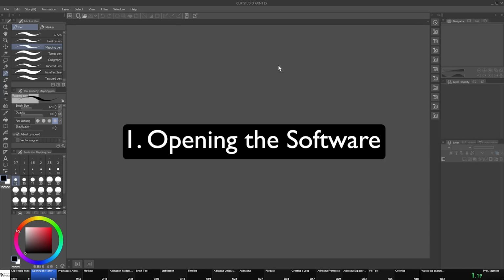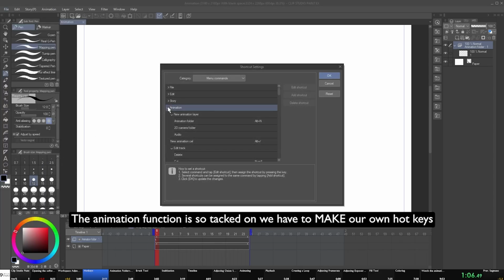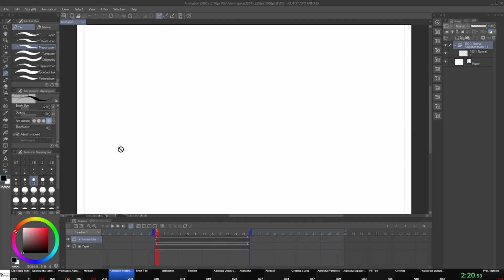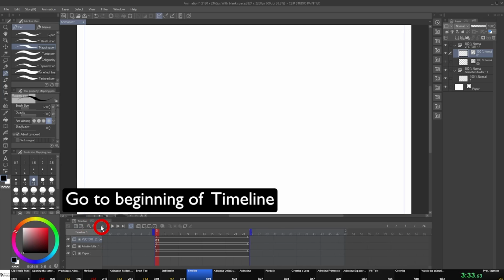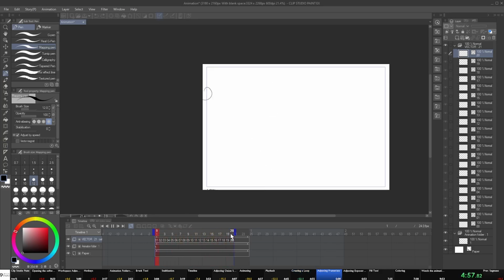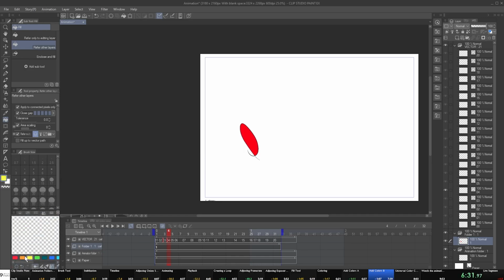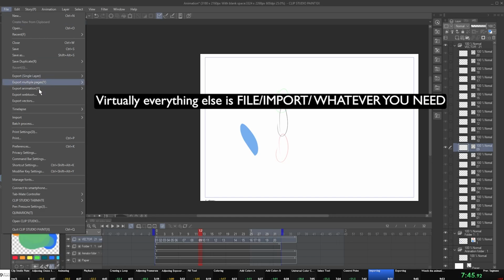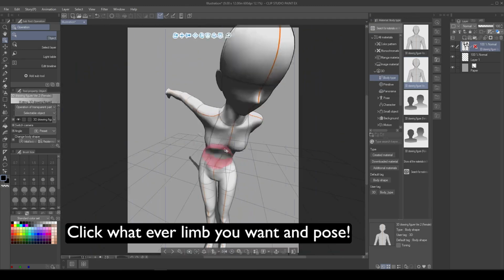SOFTWARE SPEEDRUN: Clip Studio Paint in less than 9 MINUTES (animation tutorial)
These are VERY fast and dense, take notes and pause to take the info in better if you have to!

THIS IS ONE OF MANY RUNS. IF YOU WANT TO UNDERSTAND THE RULES WATCH THE FIRST VIDEO!

For as clunky as CSP can be, it could definitely be a lot worse. I think its the perfect middle ground for dipping your toe in and taking the time to learn a software.

Clip Studio Paint Timestamps
1. Opening the Software – 00:10
2. Workspace Adjustments (watch this if your screen is just grey) – 00:31
3. Hotkeys (DON’T SKIP, THERE ARE NO ANIMATION HOTKEYS, YOU HAVE TO MAKE THEM) – 01:08
4. Making a vector layer for animation (don’t skip) – 02:30
5. Brush Tool – 02:53
6. Stabilization – 03:04
7. Timeline – 03:19
8. Onion Skin Settings- 03:51
9. Animation (If you skip here you will learn NOTHING, im just drawing circles) – 04:06
10. Playback – 04:17
11. Creating a loop – 04:29
12. Adjusting the Framerate – 04:37
13. Adjusting Exposure – 04:50
14. Fill Tool – 05:07
15. Adding Colors (this is just neat :3) – 05:27
16. Universal color change (monochrome layers) - 05:48
17. Select Tool – 06:07
18. Control Point – 06:32
19. Importing – 06:47
20. Exporting – 06:59
21. BONUS 3D models – 07:30